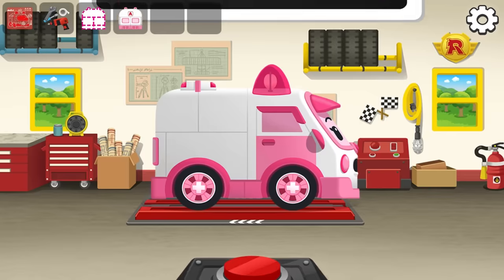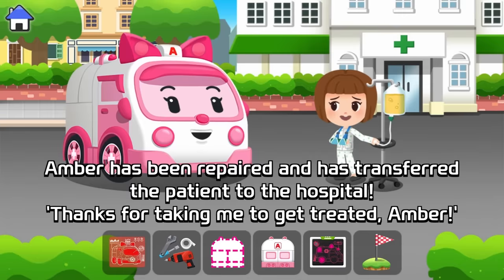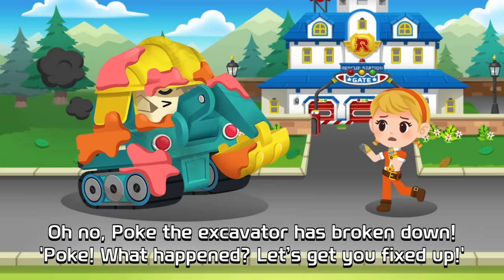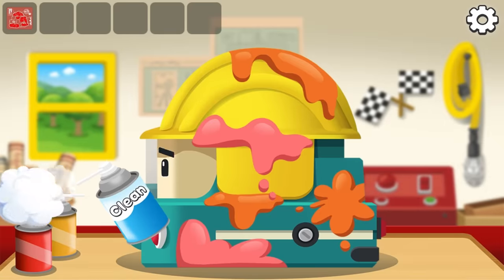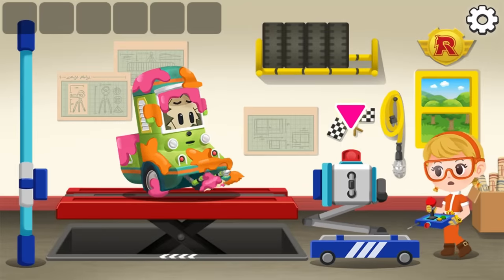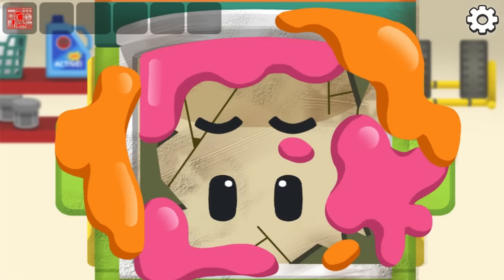Ambulance Amber | Robocar Poli's Repair Play | Policecar Firetruck Ambulance | KIGLE GAMES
Welcome to the KIGLE GAMES channel!
We create fun Kids videos, Game, Animation and Toy play.

Kids Games, Toys & Songs | Permainan & Lagu Anak-anak | Jogos, Brinquedos e Músicas Infantis | 키즈 게임, 장난감 & 동요 | Juegos, Juguetes y Canciones para Niños | बच्चों के खेल, खिलौने और गाने | Детские игры, игрушки и песни | Trò chơi trẻ em, Đồ chơi & Bài hát |  Mga Larong Bata, Laruan at Kanta | Permainan & Lagu Kanak-kanak | เกมสำหรับเด็กของเล่นและเพลง